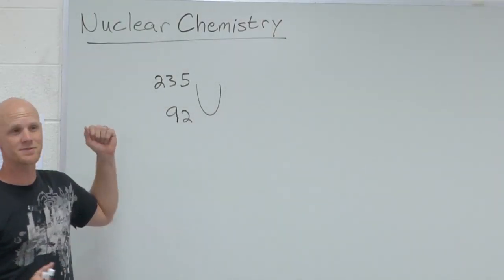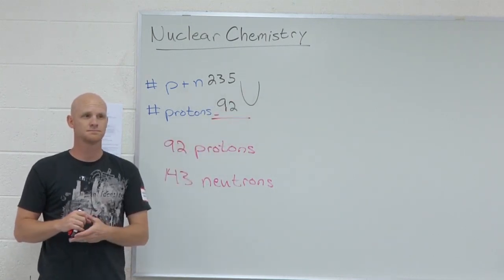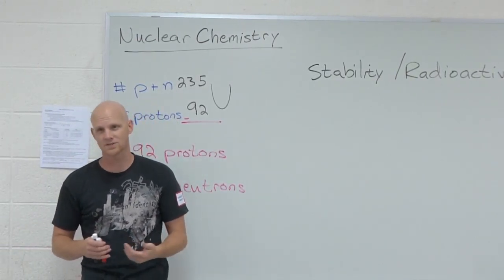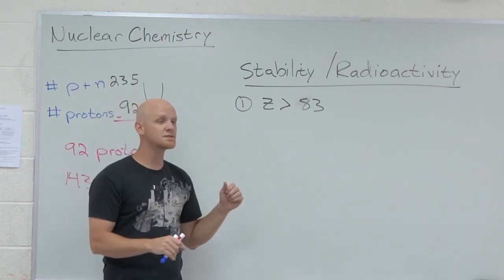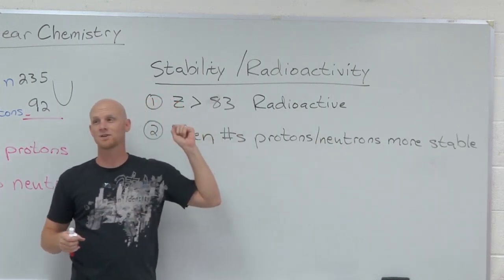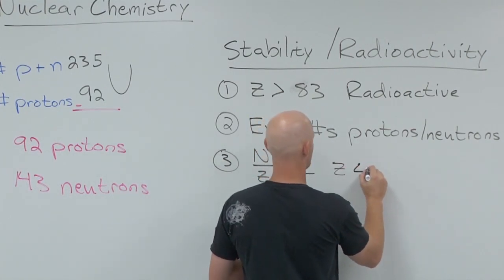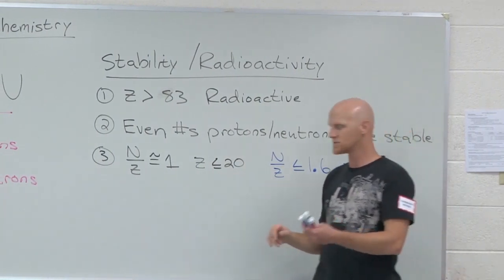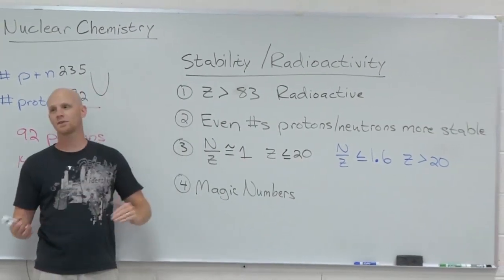20.1 Introduction to Nuclear Chemistry and Trends in Radioactivity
Struggling with Nuclear Chemistry? Chad introduces the principles of Nuclear Chemistry and trends for determining Radioactivity.

Happy Studying!

00:00 - Nuclear Chemistry Intro
01:59 - Stability/Radioactivity
08:35 - Magic Numbers